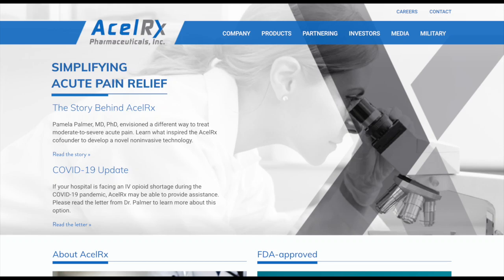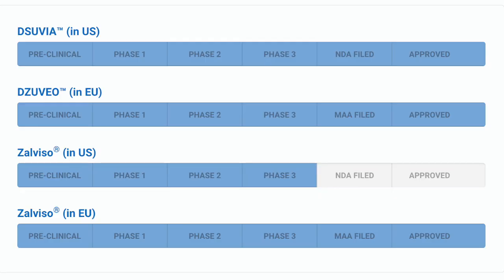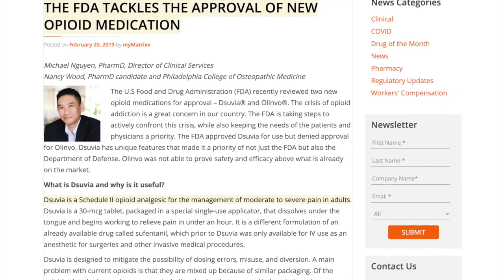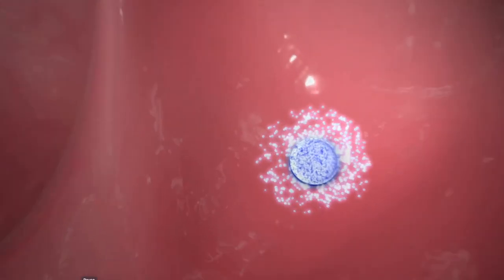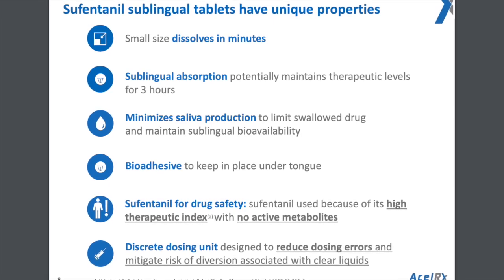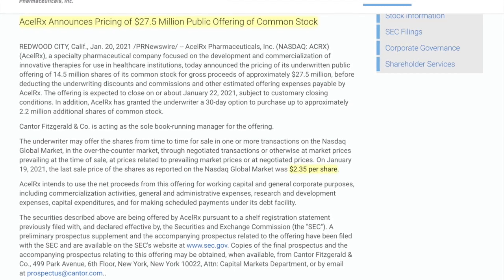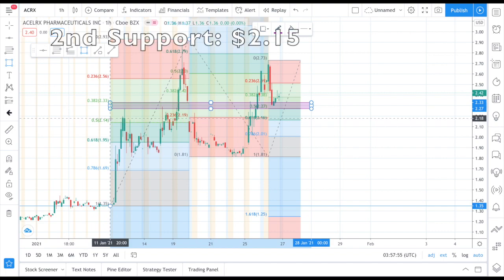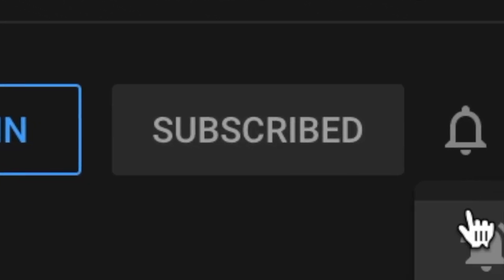ACRX ✔️ Price Targets + Price Analysis (GET IN NOW!?) AcelRX Pharmaceuticals Inc Penny Stock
AcelRX Pharmaceuticals Inc ($ACRX) has a product which is called DSuvia to help prevent against opioid addiction.